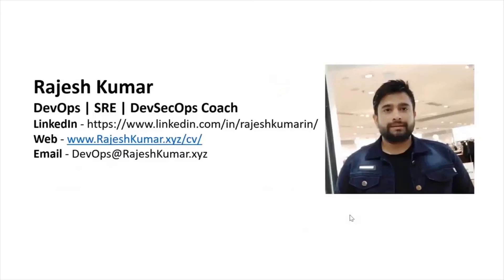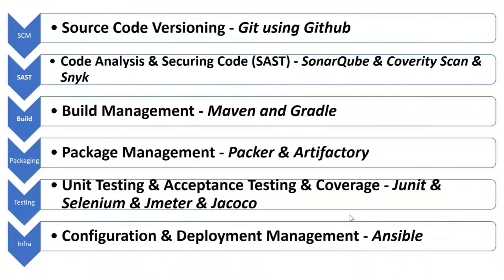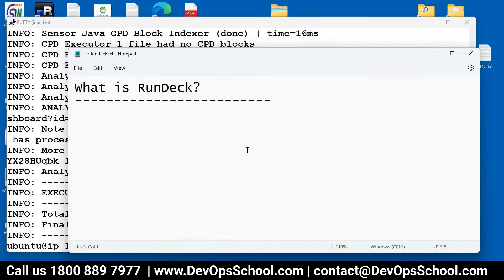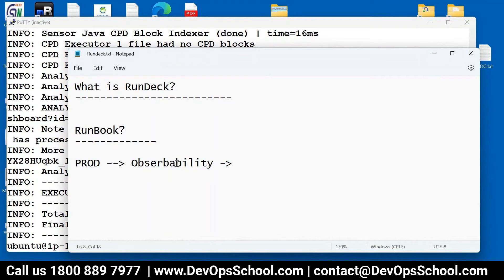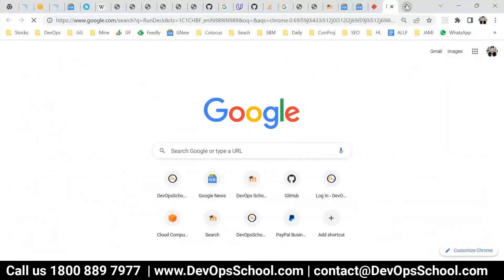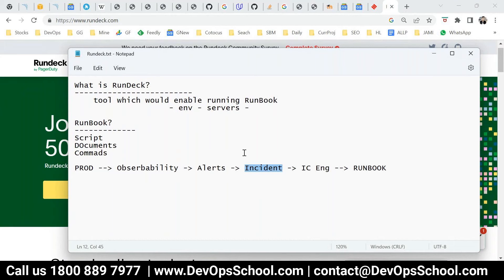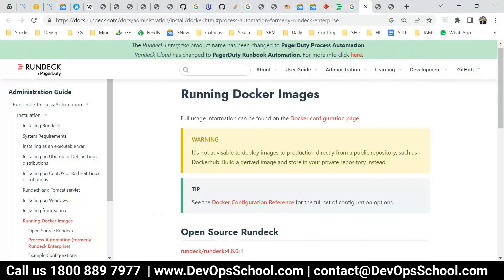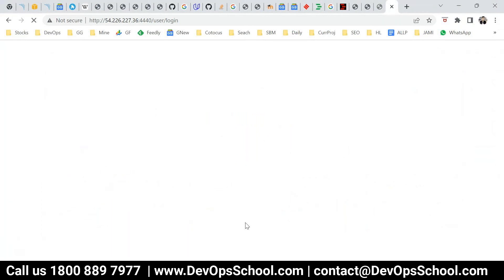Rundeck Fundamental Tutorials 2023 - Part- 1 Out 4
👉 Welcome and introductions: Begin the meeting by welcoming all participants and allowing each person to introduce themselves, especially if there are new    members present.
👉 Overview of Rundeck: Provide a brief overview of Rundeck, its purpose as a job scheduling and orchestration platform, and its key features and benefits.
👉 Deployment updates: Share updates on recent Rundeck deployments, discussing any challenges faced, lessons learned, and successes achieved.
👉 Job creation and management: Discuss best practices for creating and managing jobs in Rundeck, including job workflows, parameterization, and scheduling.
👉 Integration with external tools: Explore Rundeck's integration capabilities with external tools, such as Ansible, Jenkins, and Git, and discuss how to 👉 leverage these integrations for enhanced automation and orchestration.
👉 Role-based access control (RBAC): Address RBAC considerations in Rundeck, discussing user roles, permissions, and access control policies to ensure secure    and controlled access to resources.
👉 Notifications and alerting: Discuss methods for configuring notifications and alerts in Rundeck, such as email notifications, Slack integrations, and    webhook triggers.

About Debug.School:-
Debug.School is a leading premier institute for IT training, certifications and consulting.

- Private video is only available for 599 Plan.

Top 10 Certifications in the world
1. DevOps Certified Professionals (DCP)

2. Site Reliability Engineering Certified Professionals (SRECP)

3. DevSecOps Certified Professionals (DSOCP)

4. Master in DevOps Engineering (MDE)

5. Kubernetes Certified Administrator & Developer (KCAD)

6. GitOps Certified Professional (GOCP)

7. Master in Observability Engineering (MOE)

8. MLOps Certified

9. DataOps Certified Professional (DOCP)

10. AiOps Certified Professional (AIOCP)